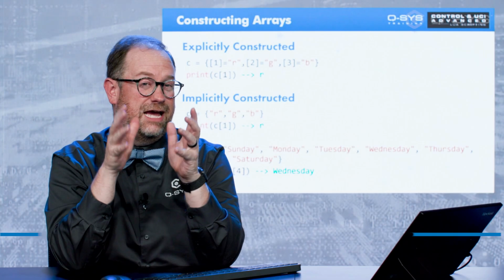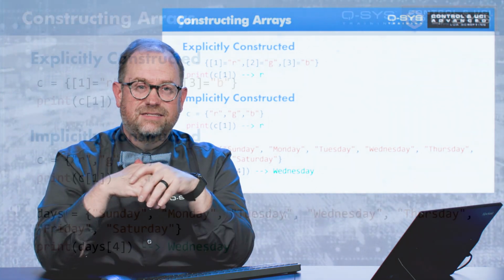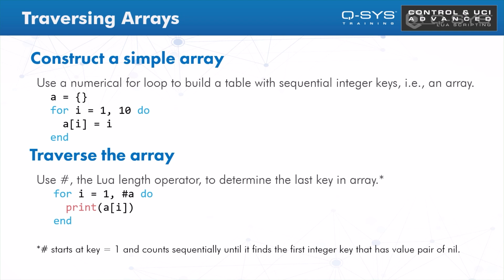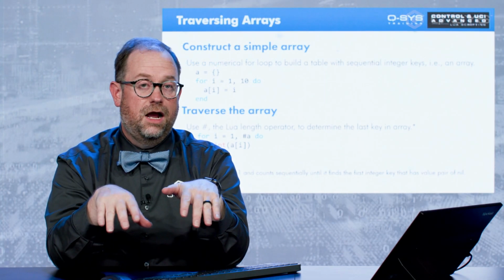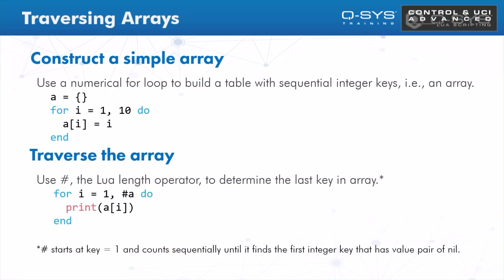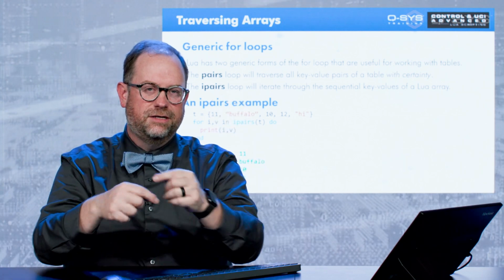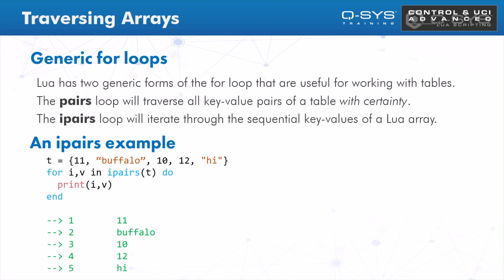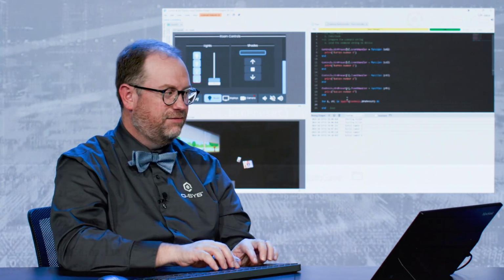Q-SYS Training | Control and UCI ADVANCED - I3 - Building and Traversing Arrays